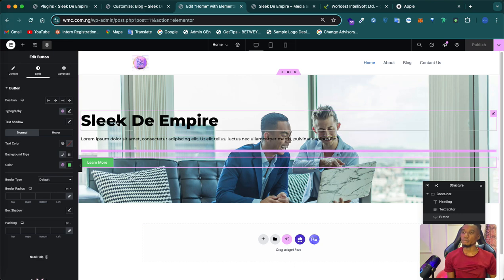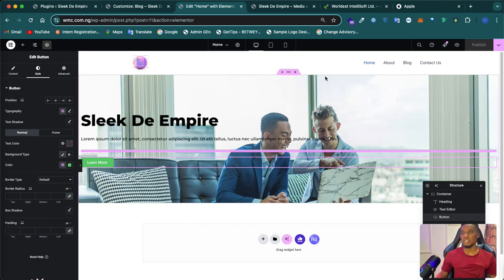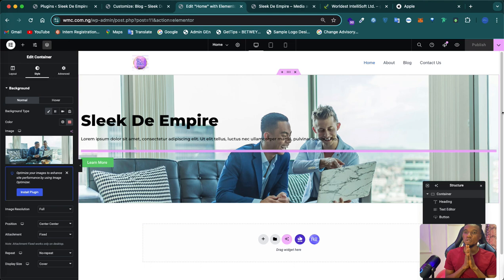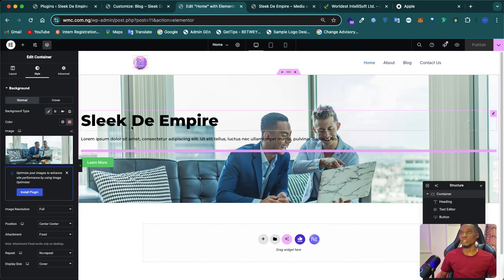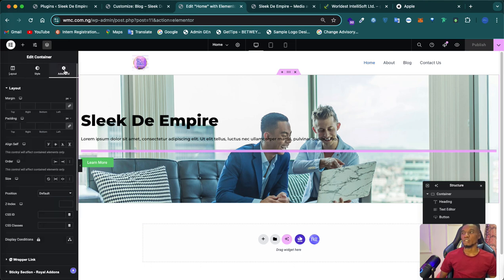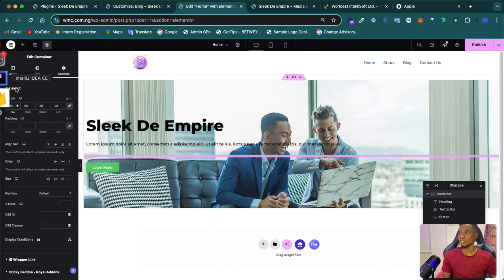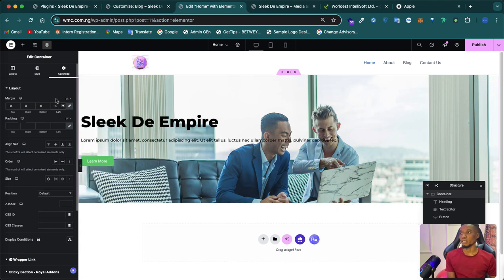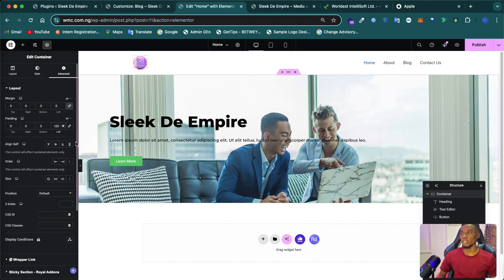19 Elementor Page Design Pt 5